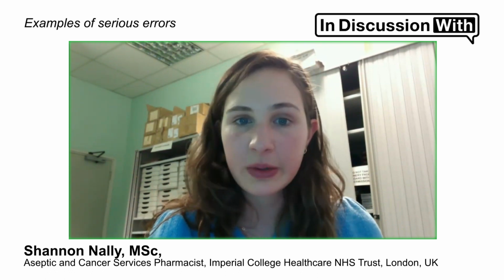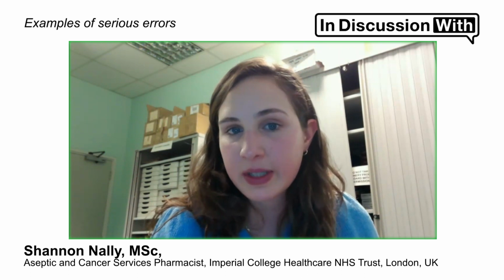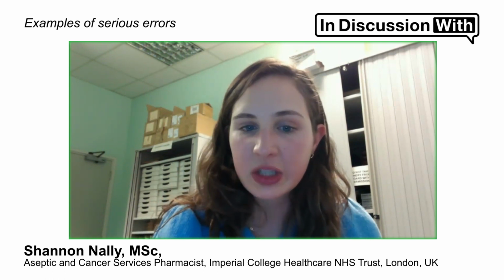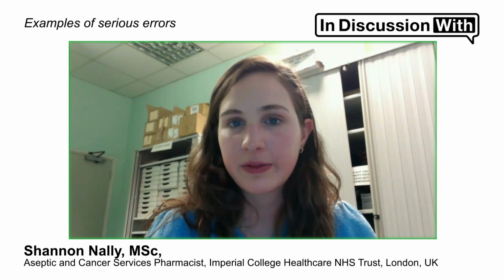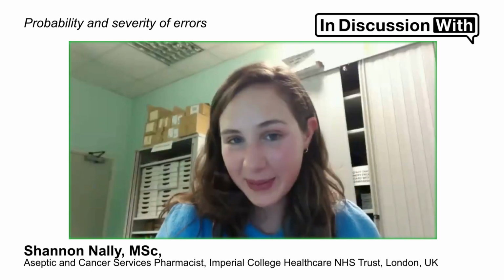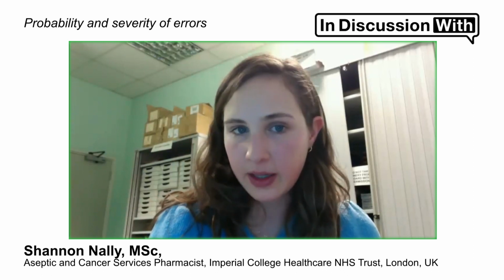How investment could help reduce chemotherapy prescribing errors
Video 2/2 in our series with Shannon Nally.

Chemotherapy prescribing is an “error-prone process” according to Shannon Nally, the author of a study conducted at University Hospital, Limerick. The findings suggest that prescribing of chemotherapy by pharmacists could reduce errors and costs.

0:00 - Examples of serious errors
1:29 - Probability and severity of errors
2:16 - Economic analysis
5:53 - Why do prescribing errors occur?
7:21 - Routine vs trial activities
8:12 - Study conclusions
8:53 - Outro